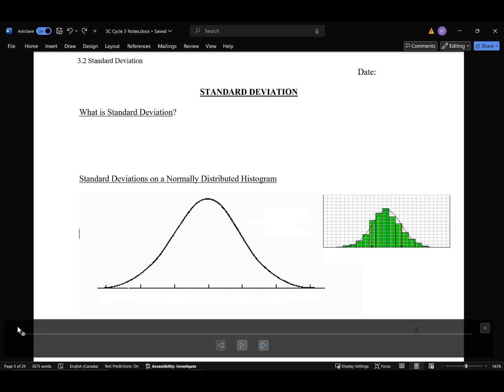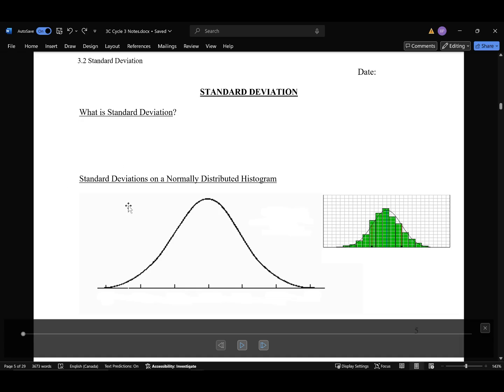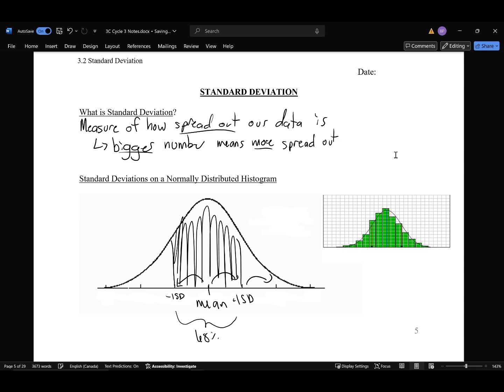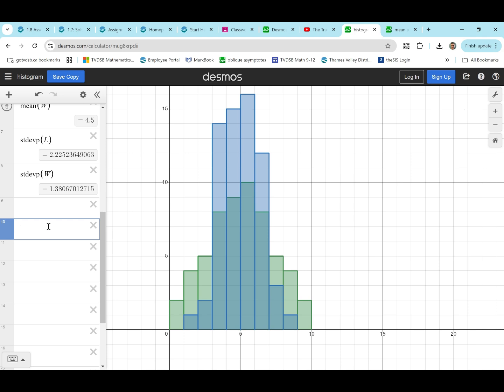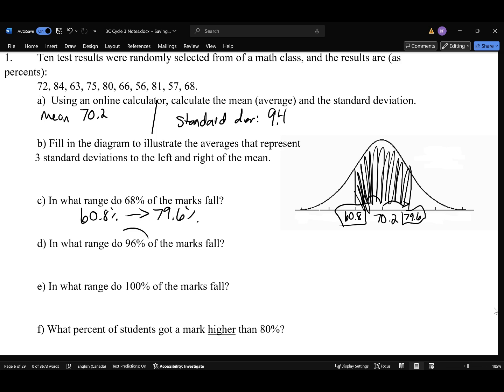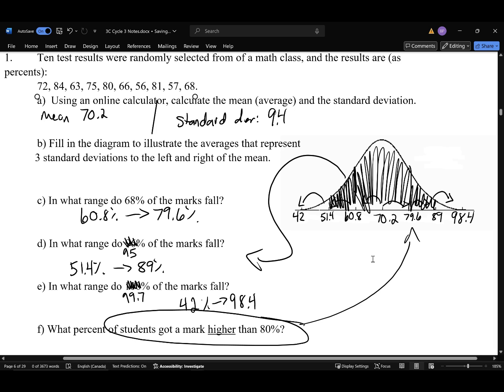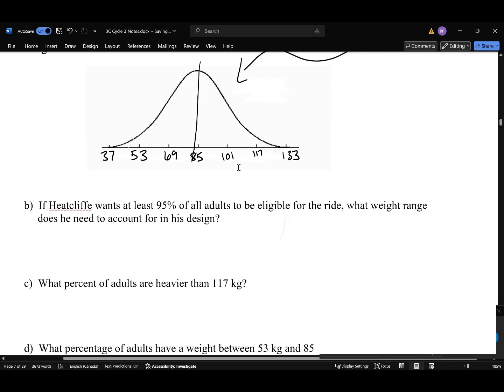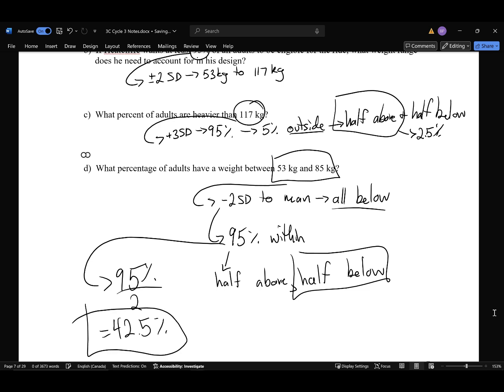3.2 Standard Deviation (MBF3C)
0:00 Introduction
0:55 Desmos Histograms
1:49 Standard Deviations from Mean
4:40 Example 1
9:34 Example 2a
10:28 Example 2b
10:40 Example 2c
11:19 Example 2d
12:14 Sadie